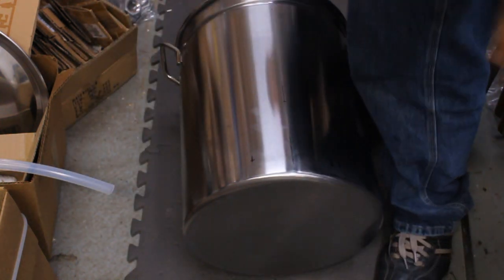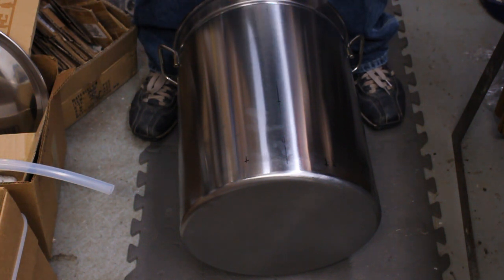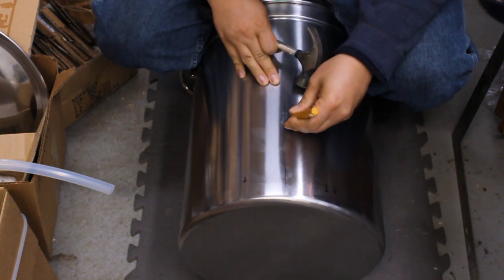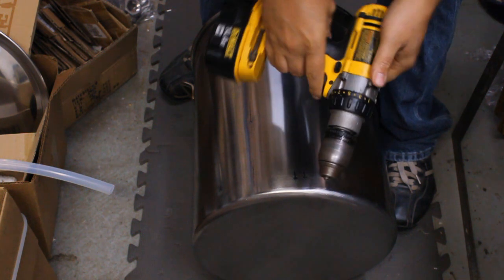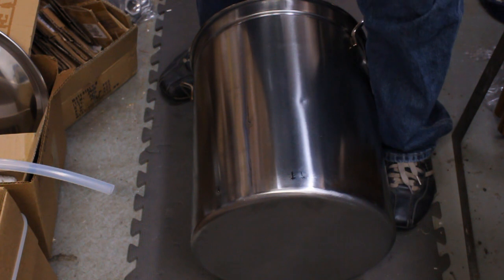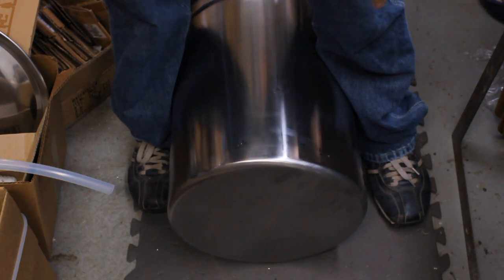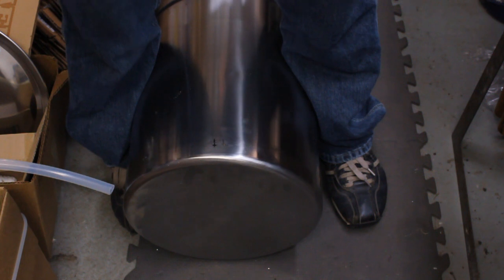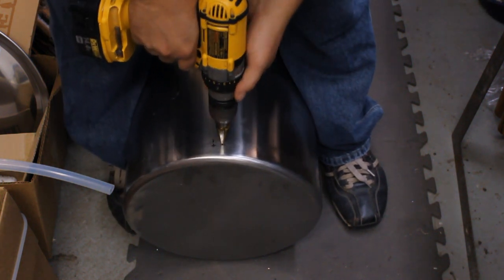BobbyFromNJ Part2 Brew Pot Build Drilling Stainless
In this second part of a three part series, I show you how to drill stainless without burning up your bits. Many people struggle with this due to using a corded high speed drill.